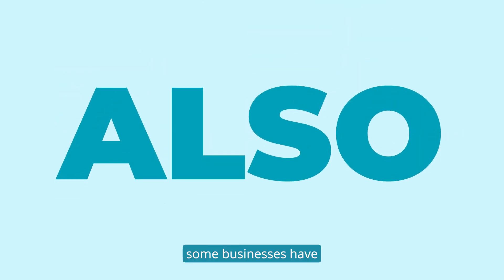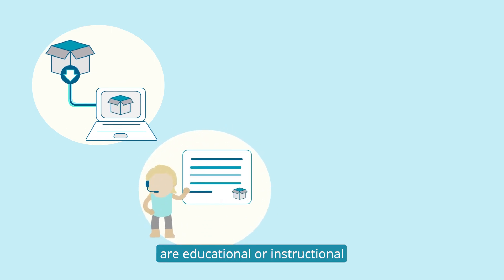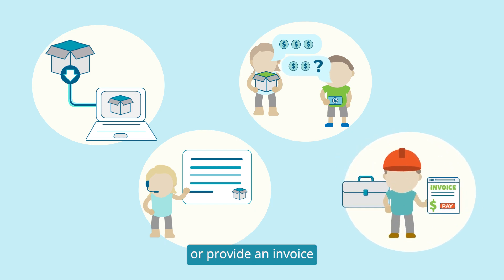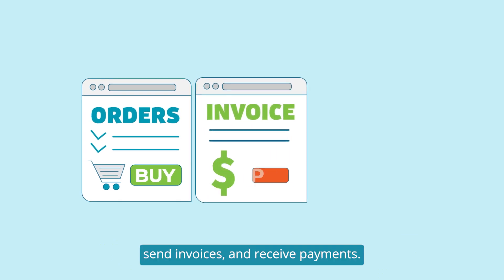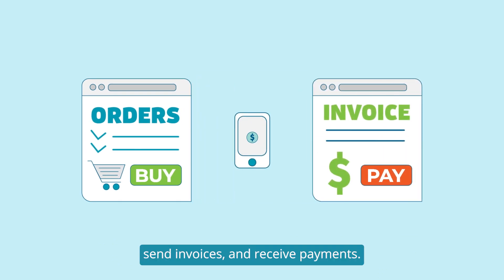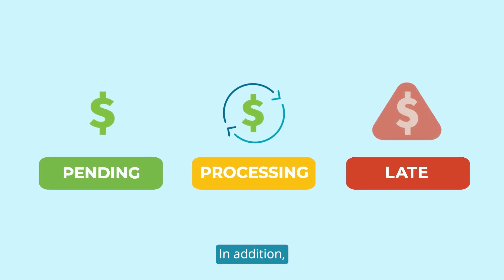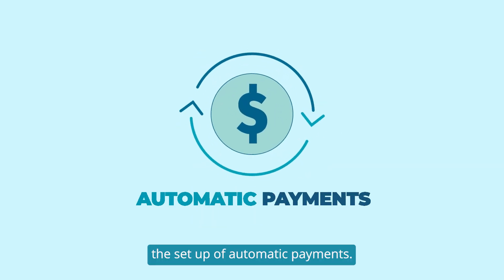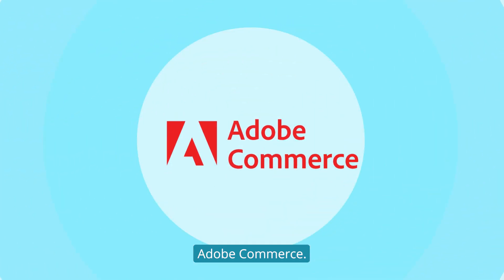Send and process invoices in the Adobe Commerce platform with Bills!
Is your business forced to use a separate billing platform to issue invoices and another system to process payments? The new Bills extension from PowerSync will allow Adobe Commerce to take care of all of this.

Now you can issue invoices to your customers and bills for your vendors directly in the Adobe Commerce platform. Also, you can set configurable pricing amounts, apply late fees and automatically collect invoice payments.